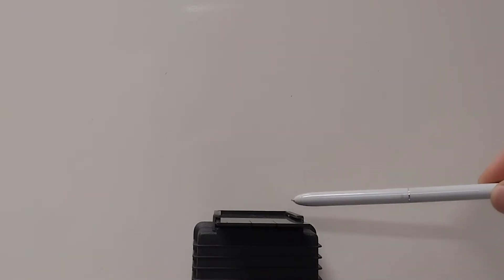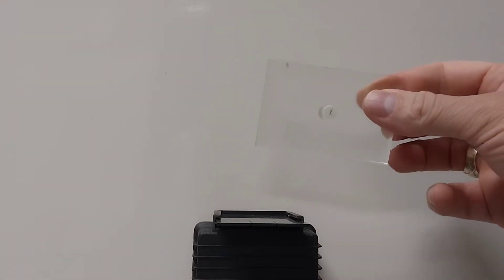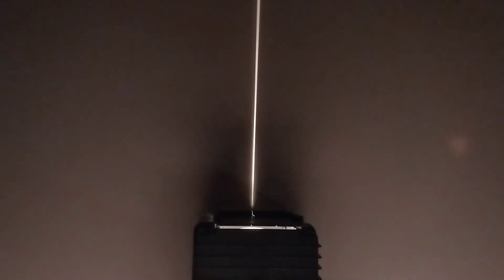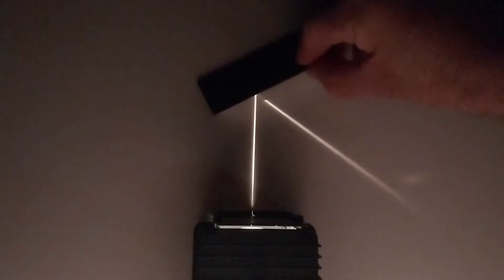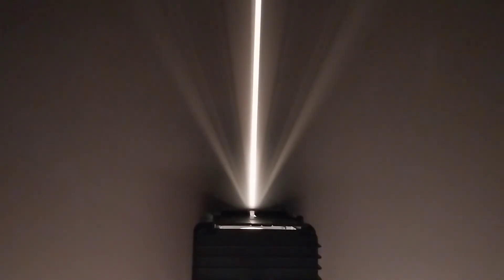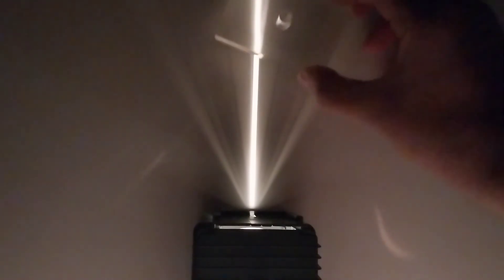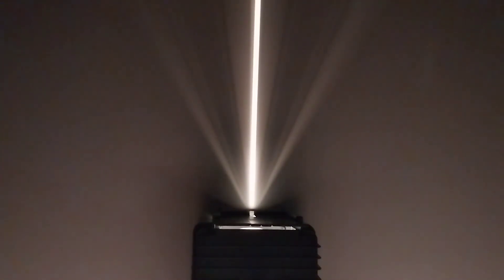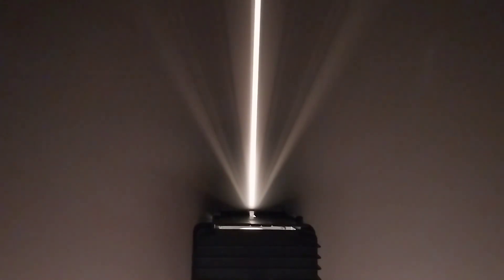Refraction of light (Experiment)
In this video you will see an experiment to show you transmitted light and refraction of light